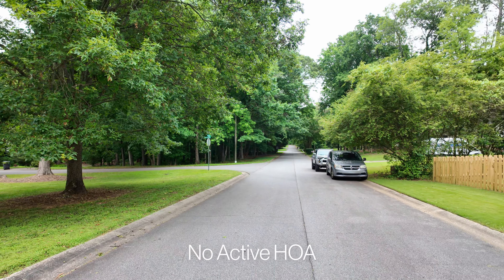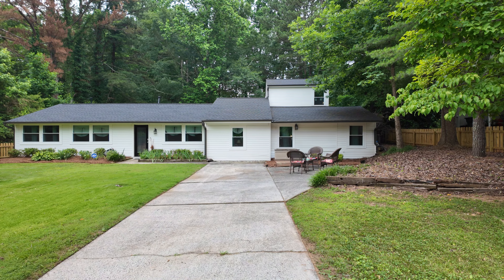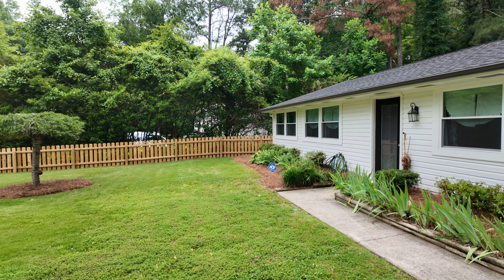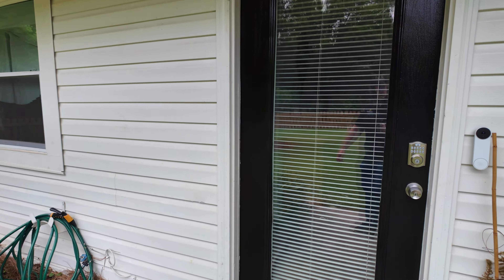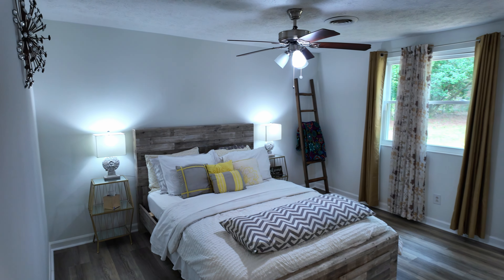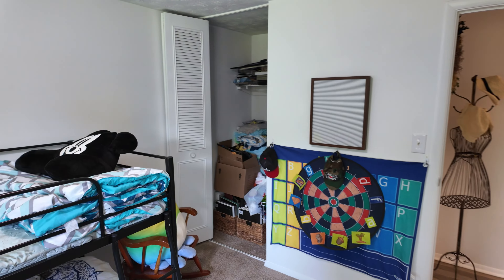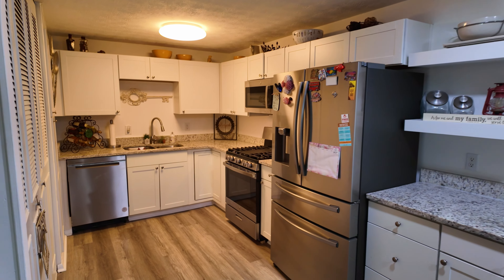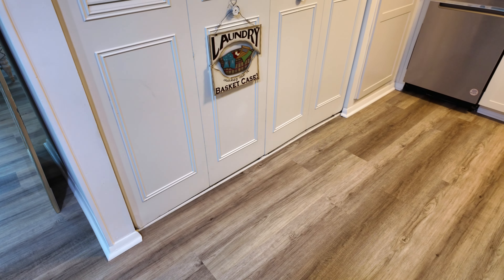Renovated 6-Bedroom Ranch Home in Marietta Under $500K - Marietta GA Homes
Welcome to a special edition home tour. Looking at Marietta GA Homes for Sale? Prefer something renovated? What about a house in Marietta under $500K? Then this might be the house for you! This home has 6 bedrooms, 2 bathrooms, and 2,333 sqft. We believe the septic was originally built for 4 bedrooms however.

🏠3785 Somerset Dr SW, Marietta GA 30064  - Listed by Terence Richardson / eXp Realty

🍑 MOVING TO MARIETTA ATLANTA)?
If you're moving to Marietta GA, or another part of metro Atlanta, and you would like to work together, then definitely reach out!

🏠 HAVE A HOME TO SELL FIRST?
If you are thinking of selling a property in the Greater Atlanta Area, our team of market experts is uniquely positioned to help you sell for more money in less time using modern marketing strategies, including maximizing your exposure online through advertising and video.

Terence Richardson
The Atlanta Relocation Guide
Richardson Real Estate Group
EXP Realty

📚 VIDEO CHAPTERS
00:00 Welcome
01:02 Exterior
03:48 Interior
06:35 Kitchen
07:07 Location discussion
09:45 Primary Suite
11:16 Backyard
12:12 Link to next video